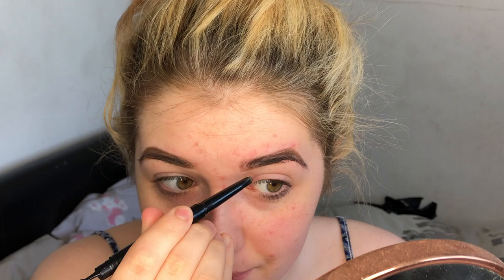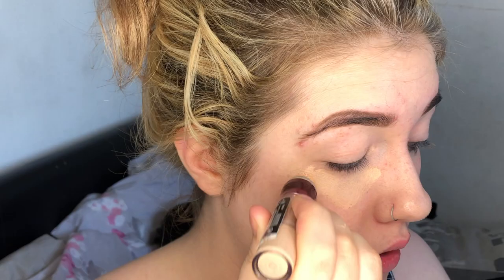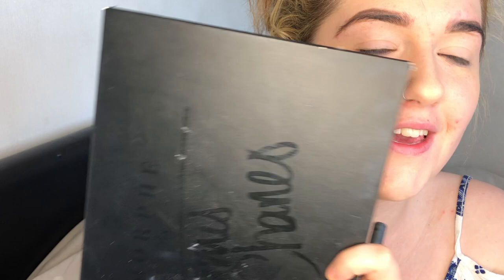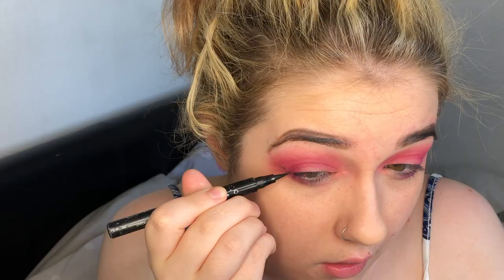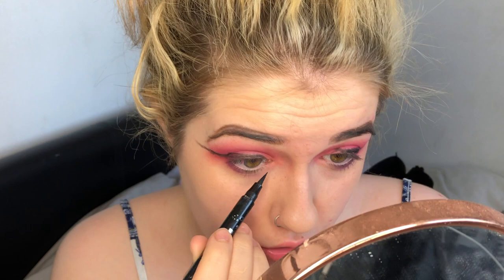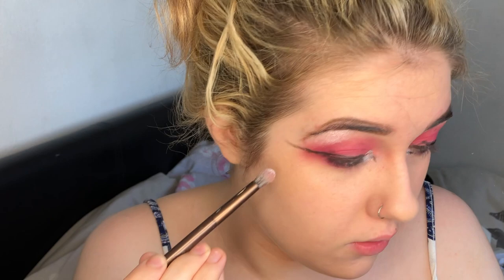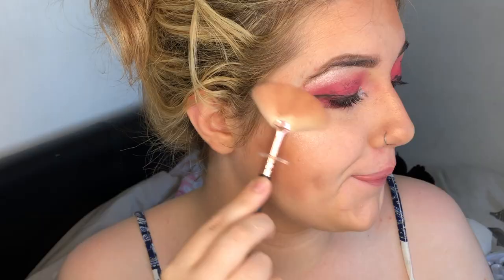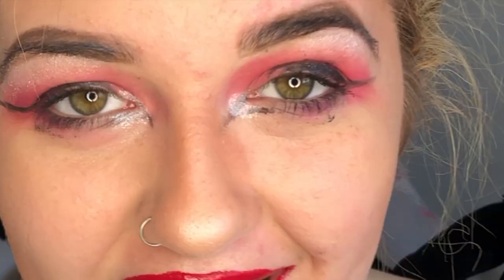Full Face Using the Opposite Hand Challenge?!